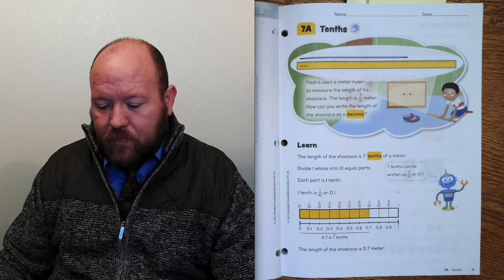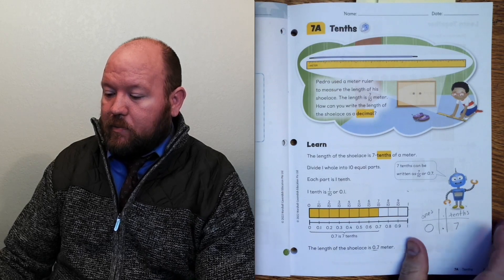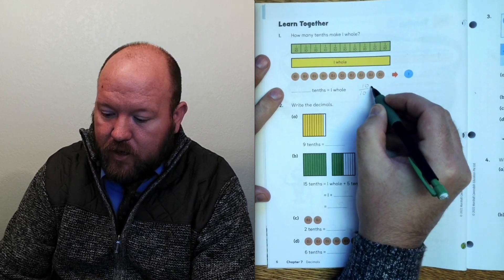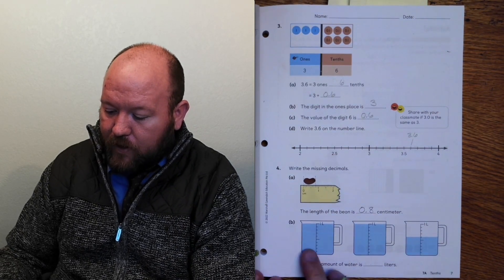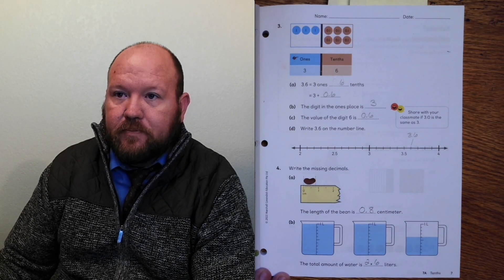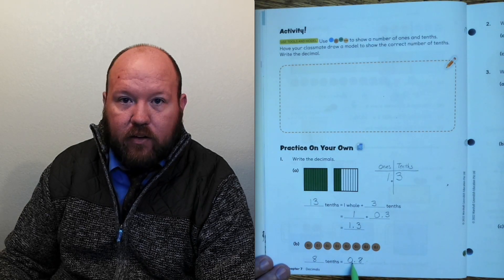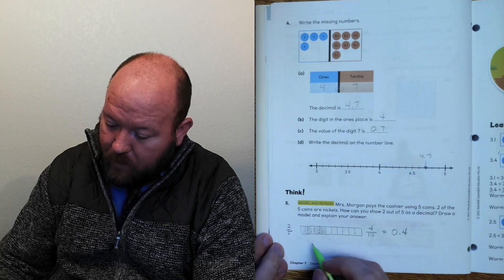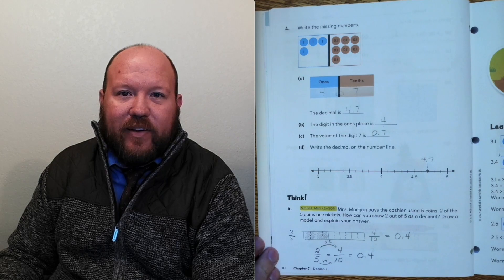4th-Grade Math - 4B - Ch. 7 A - Tenths - pgs. 5-10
4th-Grade Math - 4B - Ch. 7 A - Tenths - pgs. 5-10